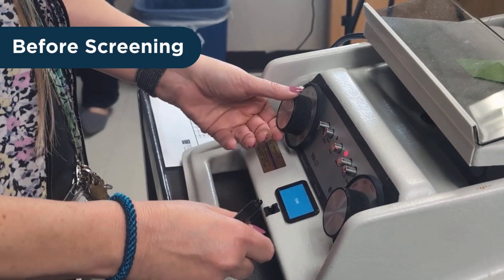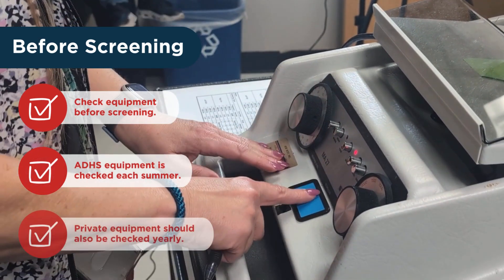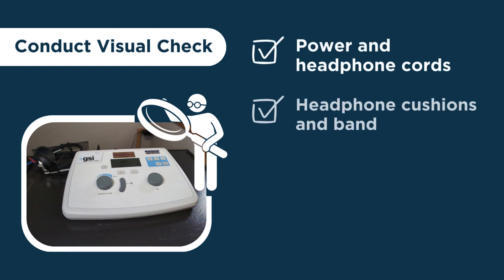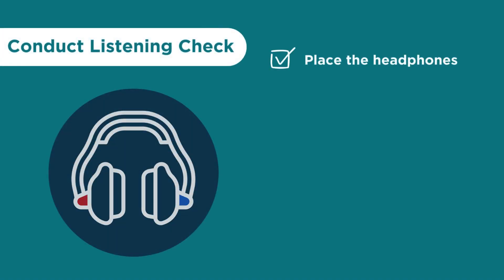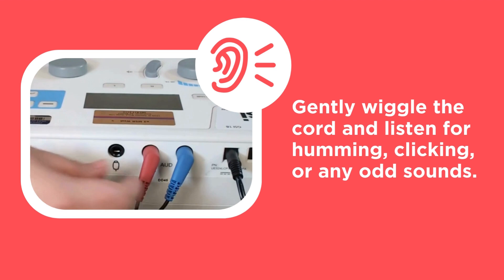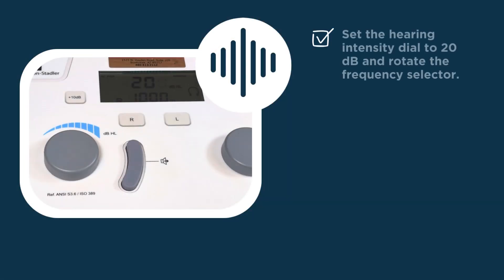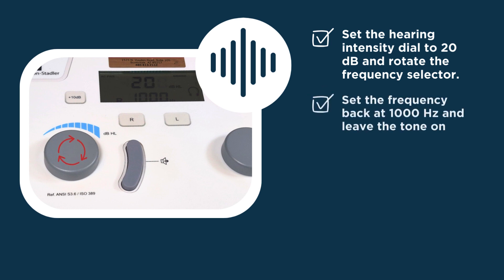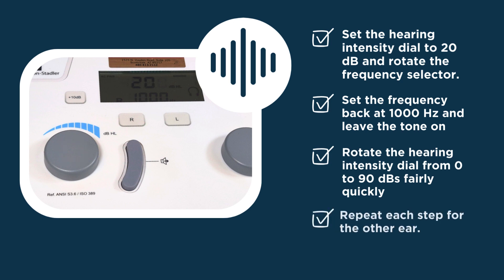Pure Tone Audiometer Checks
Recommended processes for checking the function of a pure tone audiometer prior to screening students.